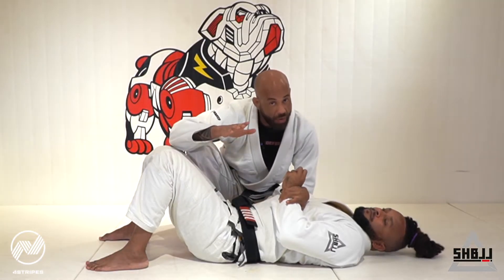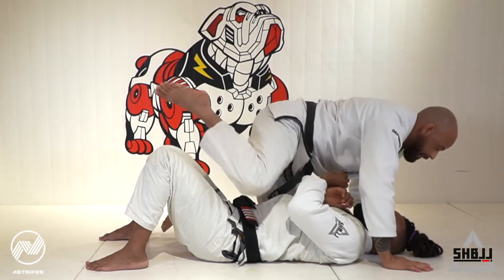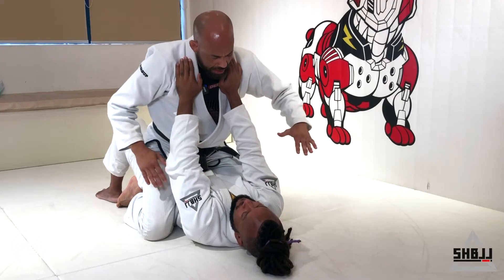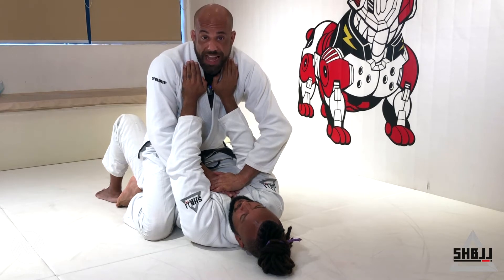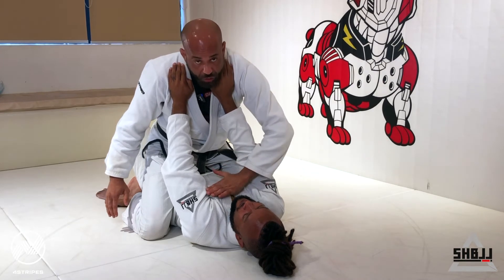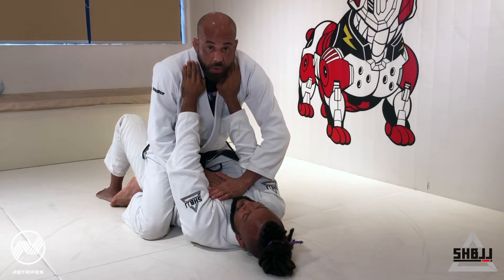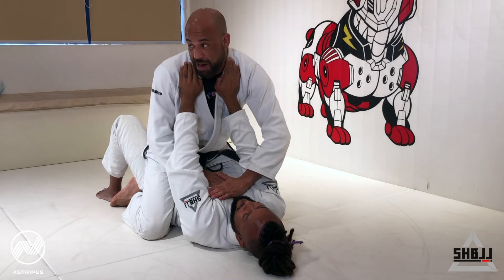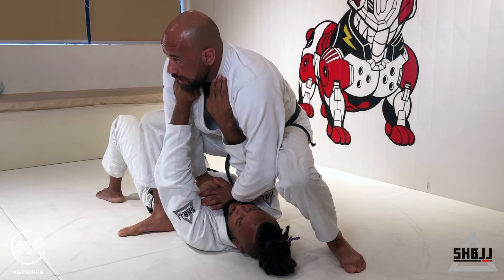Kids JiuJitsu Home Drill: Arm Bar from Mount Study (Part 2) - Creating angle with your frog jump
For all kids level in Jiu Jitsu, this is a part 2 of a 3 part study of Arm Bar from Mount.  You can do this drill with your brother or sister or a friend, or even your parents.  Be nice to them.

Together with SHBJJ we agree that kids staying at home do not need to give up on their jiu jitsu training. JiuJitsuAtHomeWithUs series will feature drills, tips and stories, from 4STRIPES and SHBJJ.